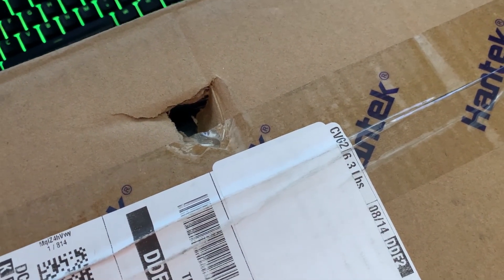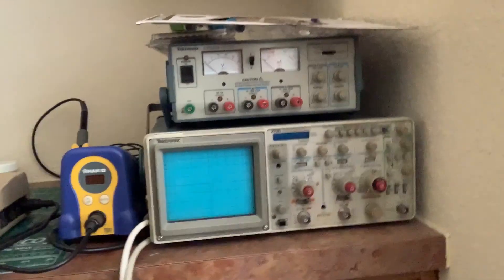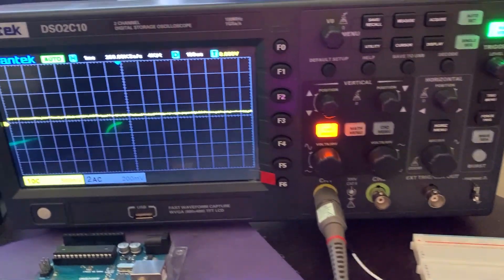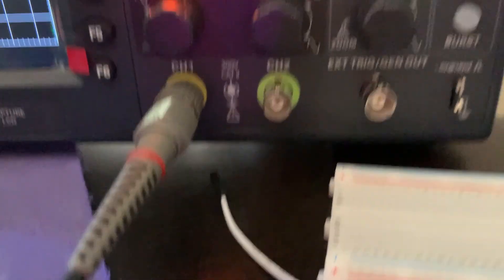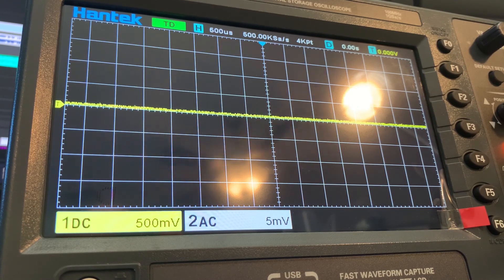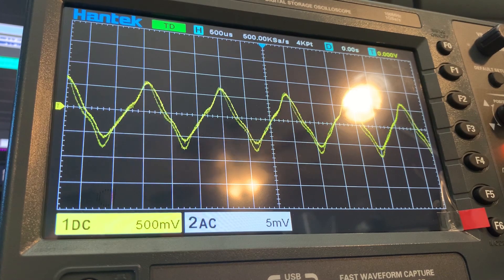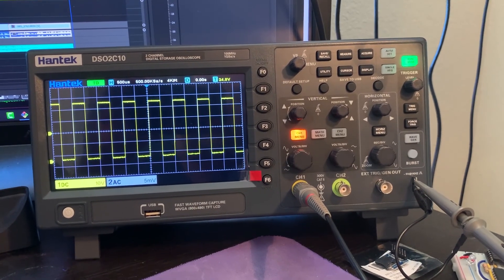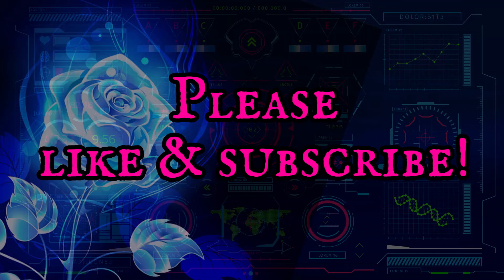EP007 - The Hantek DSO2C10 Oscilloscope Shows Up!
We jack around with a brand spankin' new Hantek DSO2C10 oscilloscope!  Meters are our lifeblood, but being able to see a signal horizontally as well as vertically seems like a real boon, especially in fields like sound synthesis.  A beginners review coupled with a few pounds of silliness, great for accomplished EE people to get a laugh, surely.